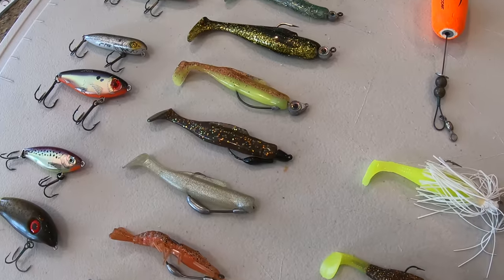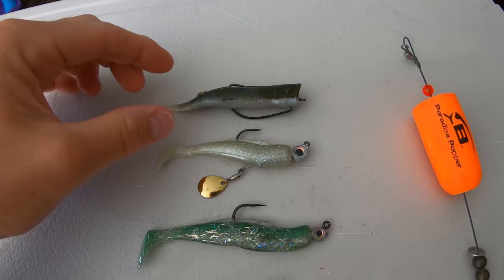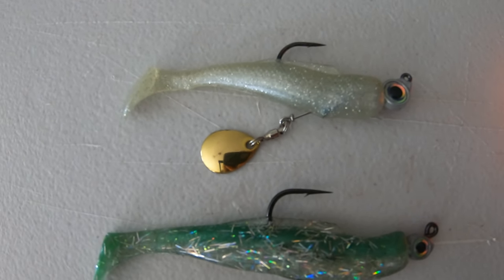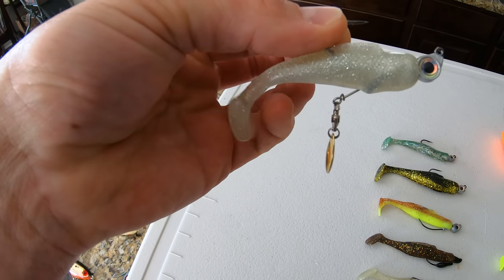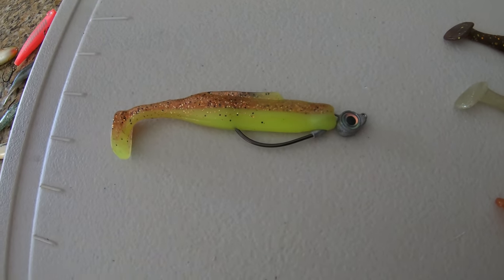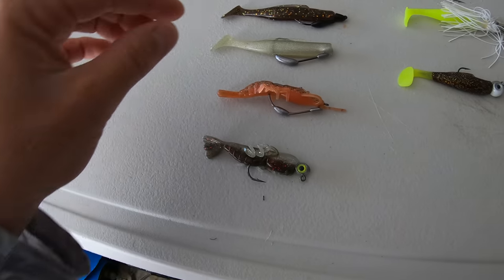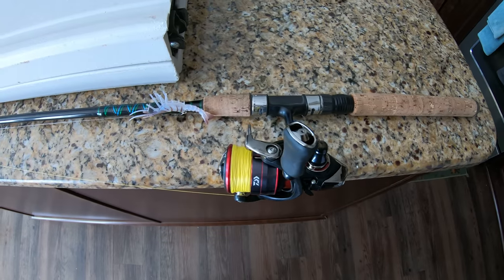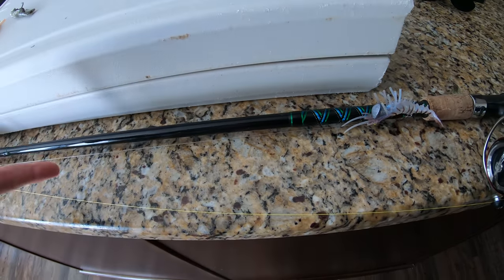How to Catch Spring Time Trout - Back on Land #1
This is a new segment on the channel called "Back on Land" Hope you guys enjoyed this video and its content...Dan

Lures in this Video:
Eye Strike Redfish Eye
Zman ChinlockZ --- 1/6oz 4/0 hook
Zman Pro BulletZ --- 1/4oz 3/0 hook
Egret VuDu Shrimp
ProCure “Blue Crab” scent 2oz